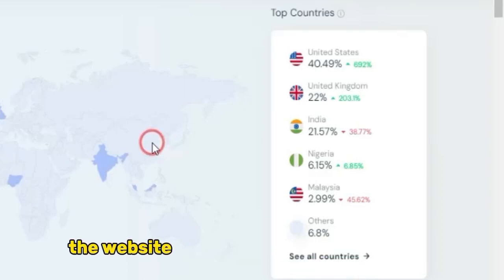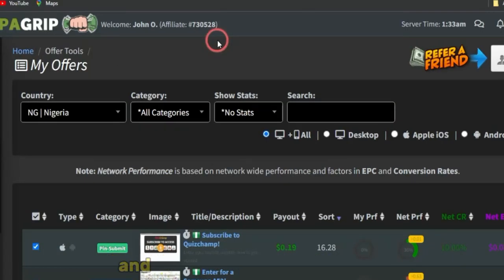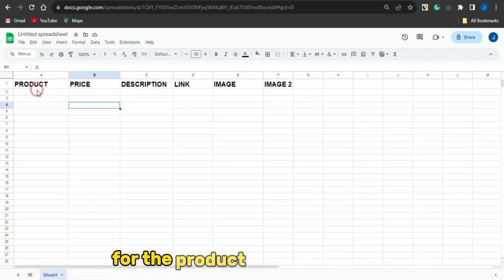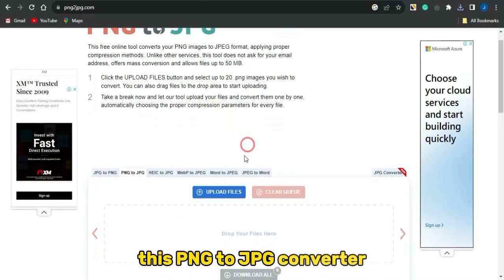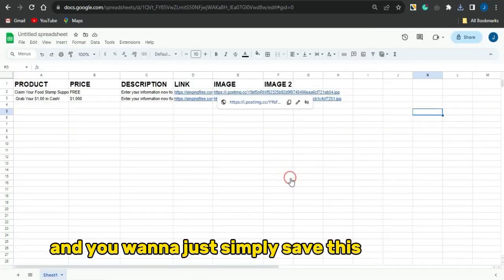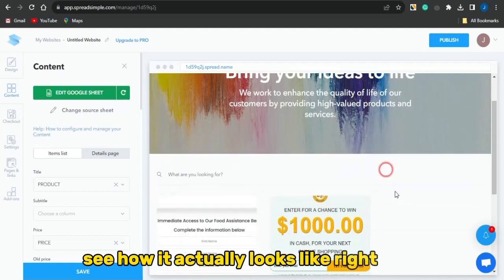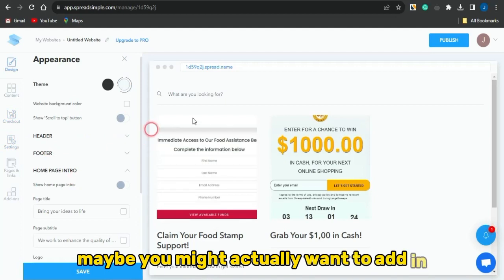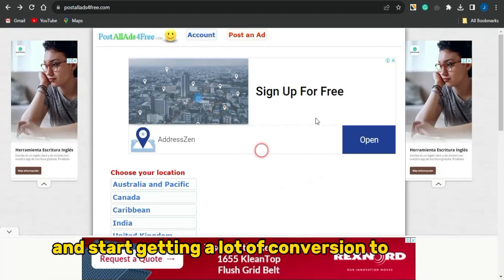Cpagrip Free USA Traffic Method | $75 PER DAY | CPAmarketing Free Traffic Source